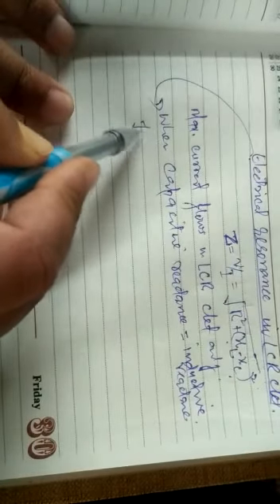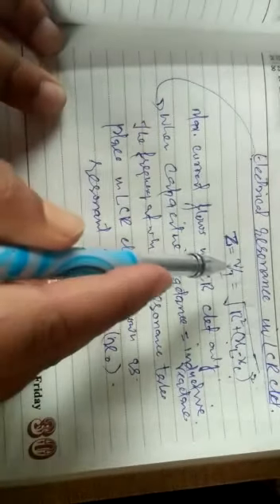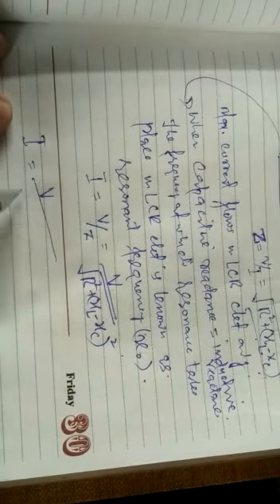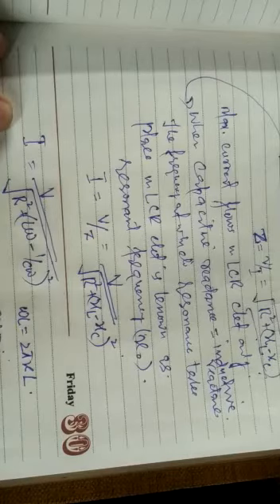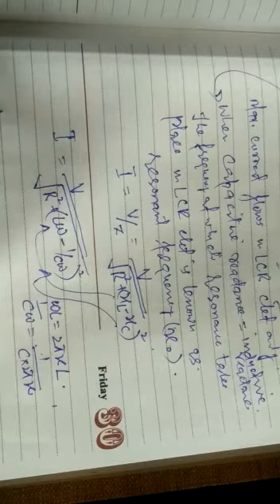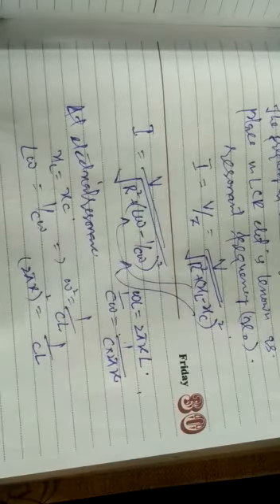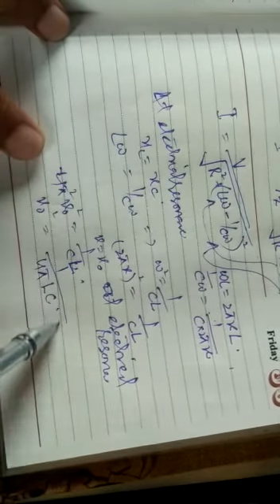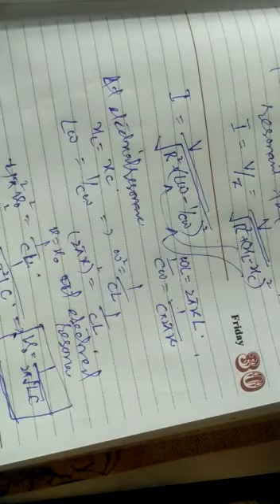CLASS 12 PHYSICS TOPIC ALTERNATING CURRENT 11